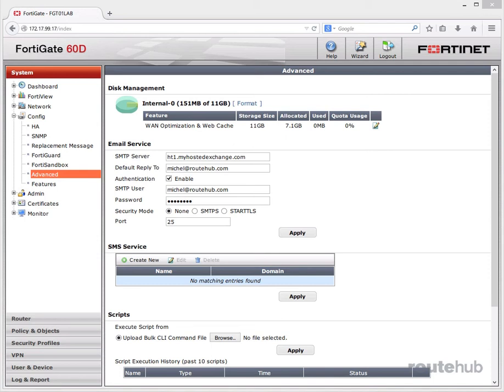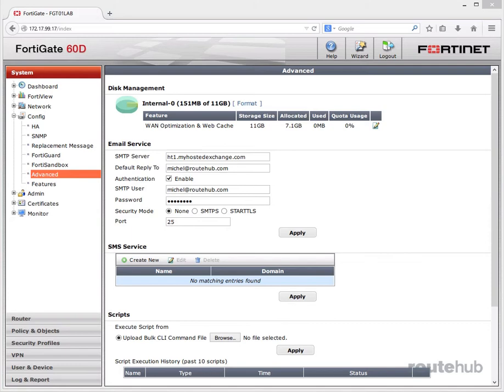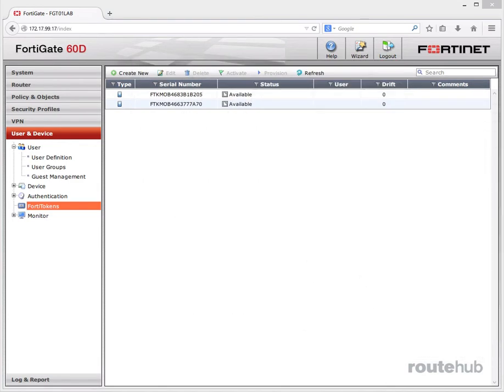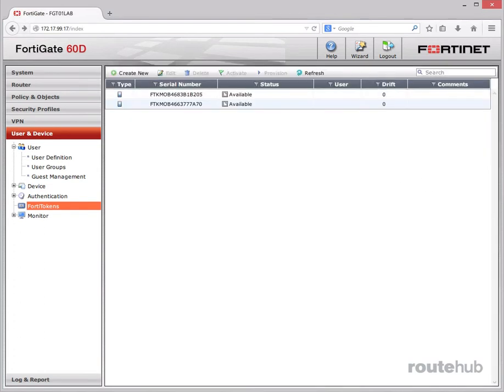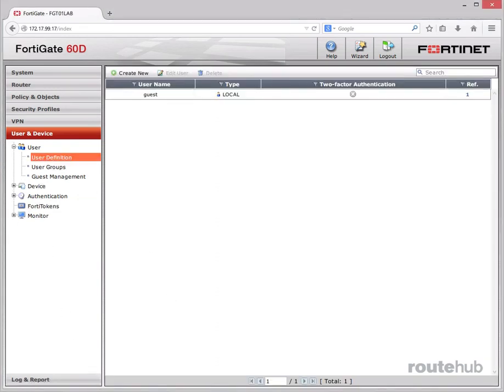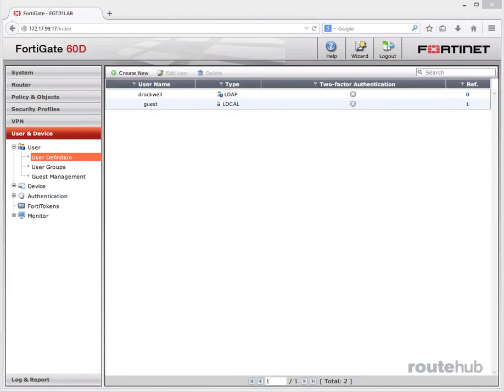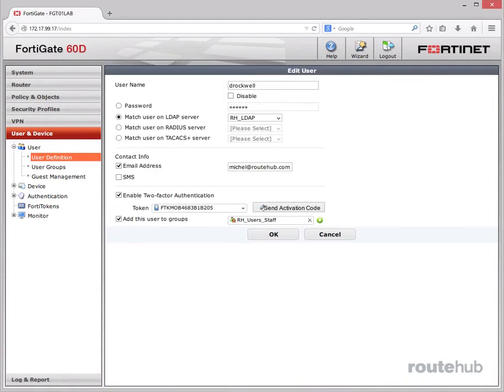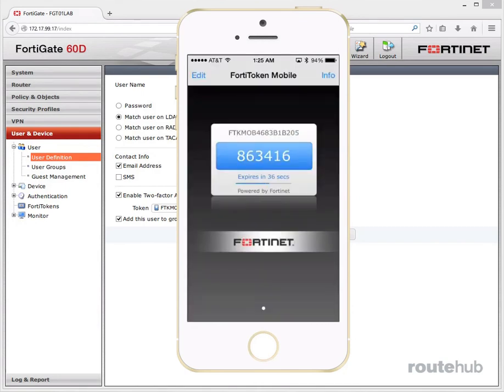Two-Factor Authentication using FortiTokens (part 1)